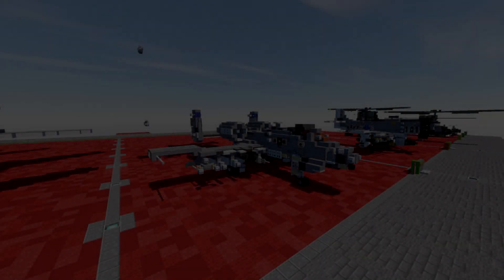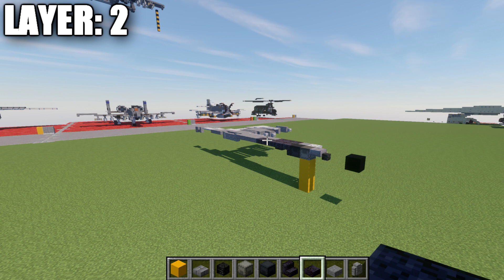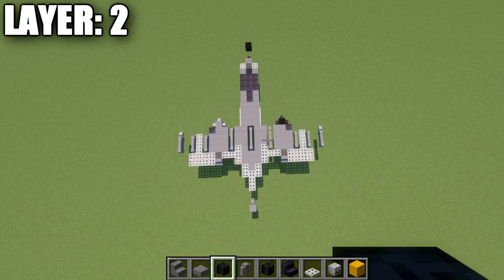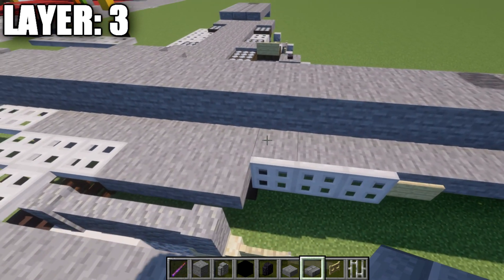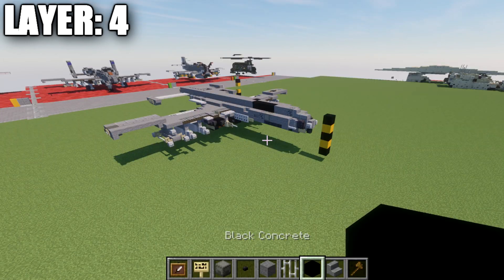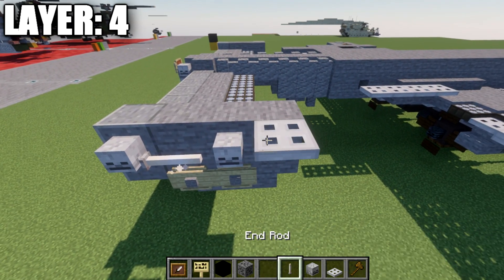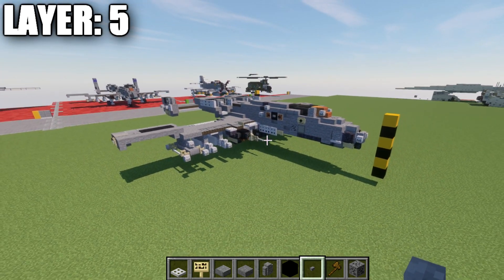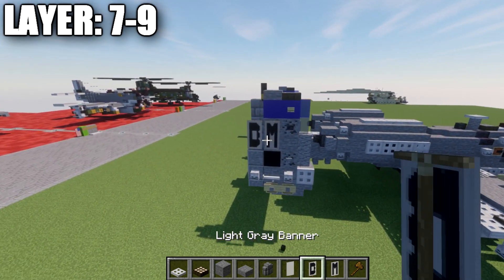Minecraft: Modern A-10C "Warthog" | Close Air Support Aircraft Tutorial (In-Flight + Landed Version)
HELLO LADIES AND GENTLEMEN! Welcome back to another Minecraft tutorial. Today we will be building the A-10C "Warthog". Enjoy the tutorial!

►Introduction: (0:00)
►Layer 2: (5:39)
►Layer 1: (12:23)
►Layer 3: (16:29)
►Layer 4: (25:55)
►Layer 5: (32:52)
►Layer 6: (37:34)
►Layer 7-9: (39:43)
►Landed Rotors: (42:33)
►Outro: (47:42)

CURRENT SUPPORTERS:
►$25:
-Derek Frost Westbrook
-Assassin's Creed
►$10:
-Koya
-ZPro Warfare
-PhasFPS
-Lord Shaxx
►$5:
-TrenchFighter8
-Supreme Commander Valkyrie Shinnakasu
-BrickBros2016
-Martino14
-Simon Riley
-Cayde 6
►$2.50:
-Bisky Nisky
-Delta 1
-Martino14

TEXTURE AND SHADERS PACKS:
►Texture Pack: Minecraft Default Pack
►Shaders Pack: Continuum 1.3
►Game Version: 1.16.4